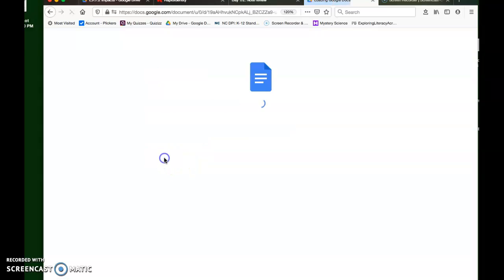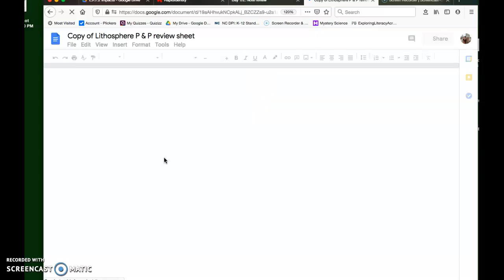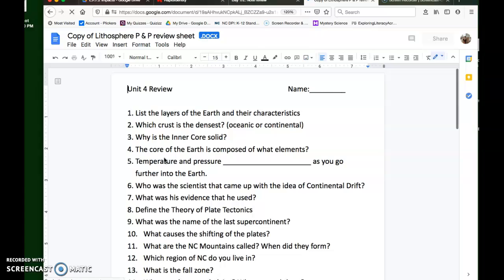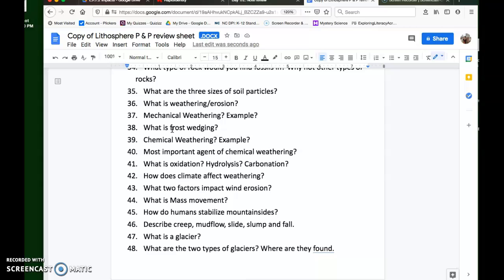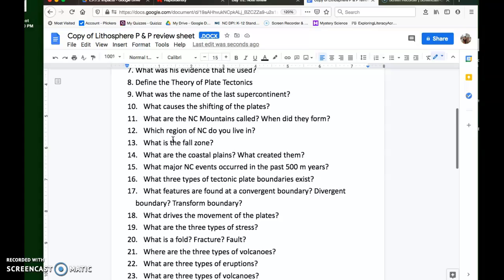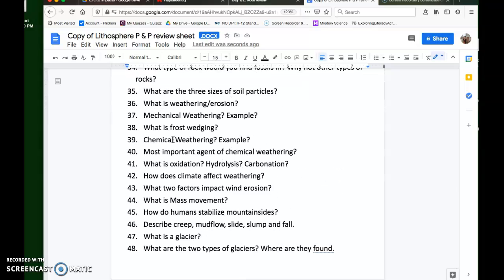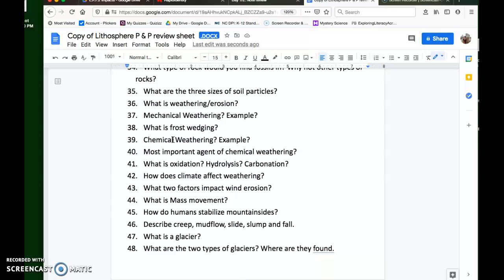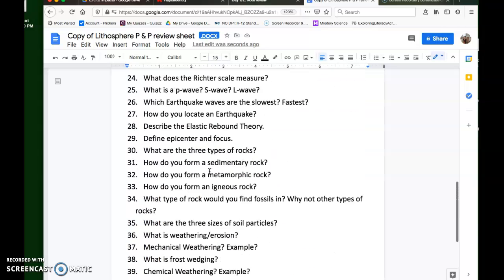Lithosphere review 9th